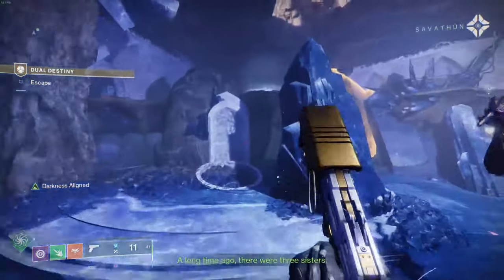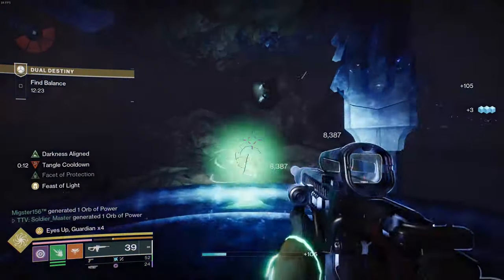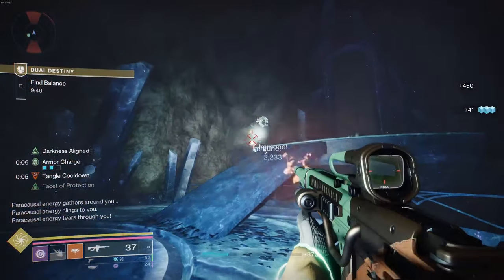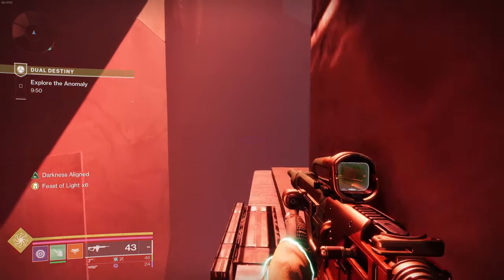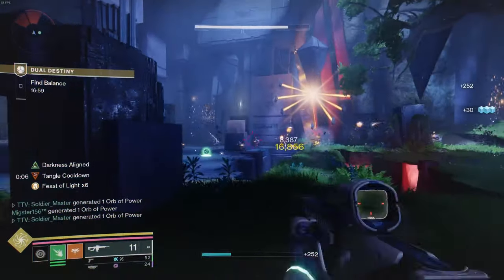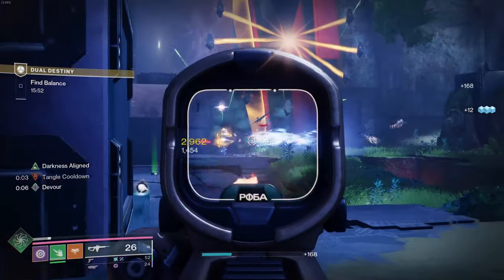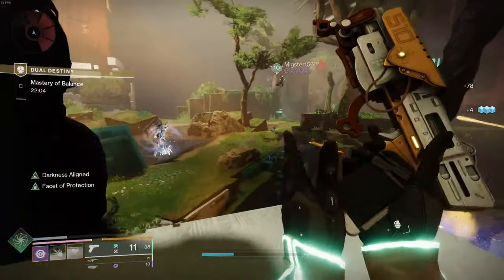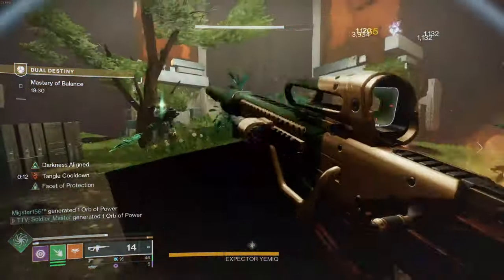Destiny 2 | Dual Destiny Exotic Mission Guide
Making this video was a TON of fun as I really enjoyed teaching my buddy migster how to do this new exotic mission and I hope this guide helps you too despite the lack of game audio!